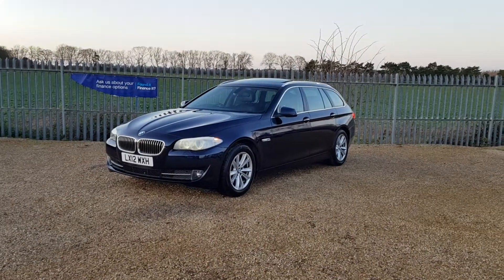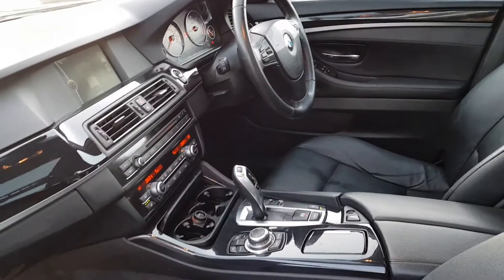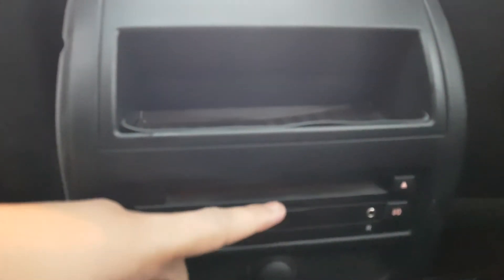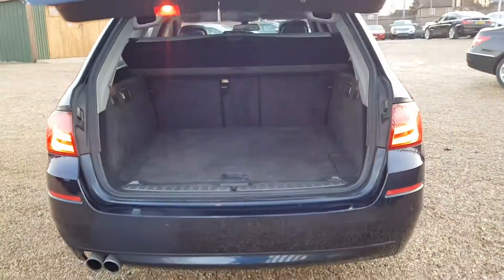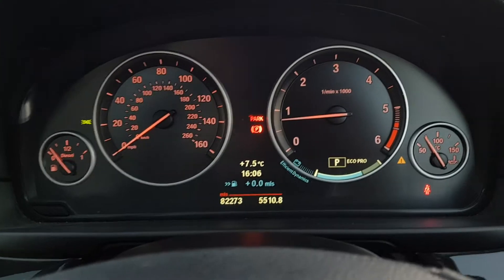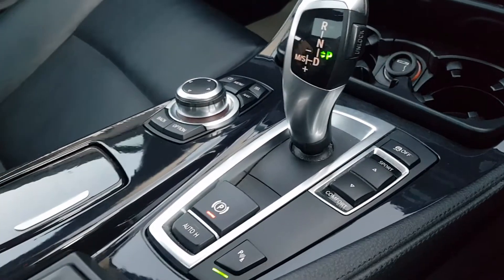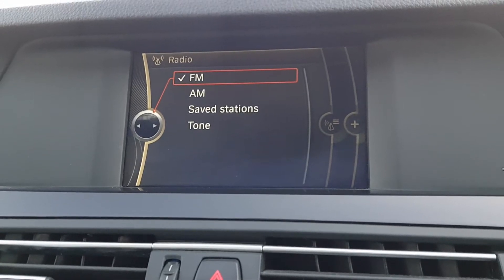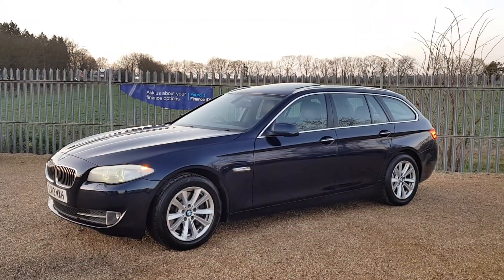BMW 525D SE Touring 2012 Review